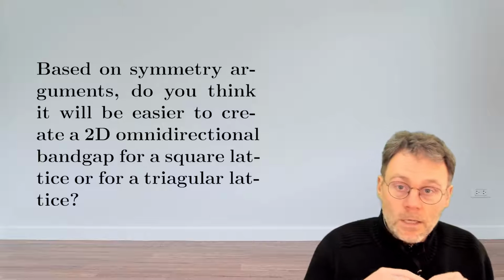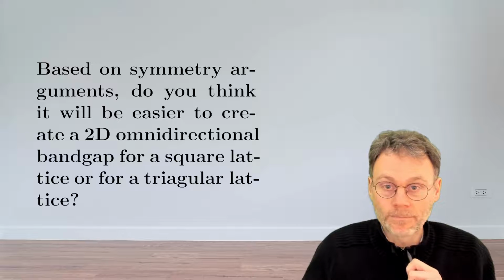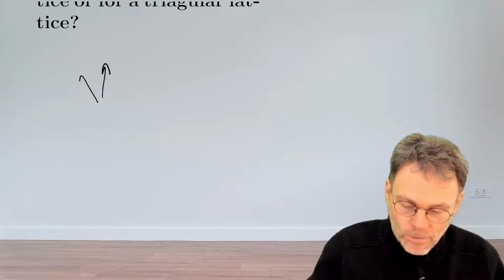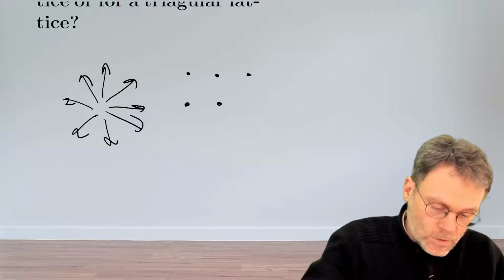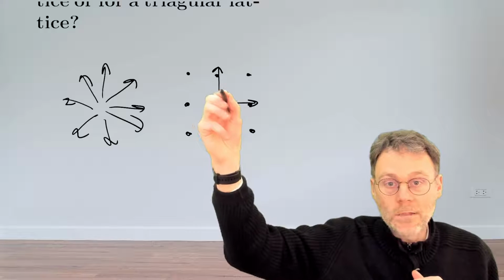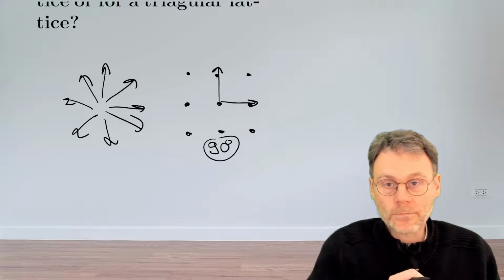EX: Bandgaps in square vs triangular lattices